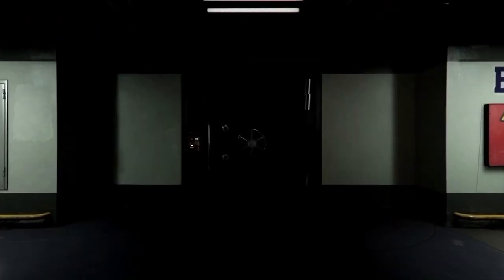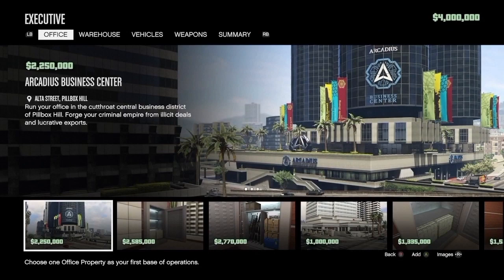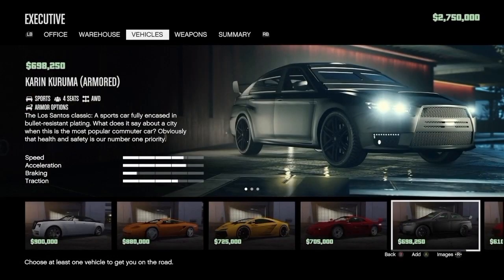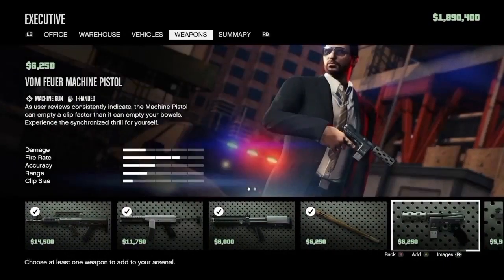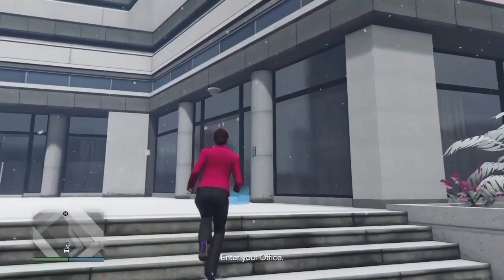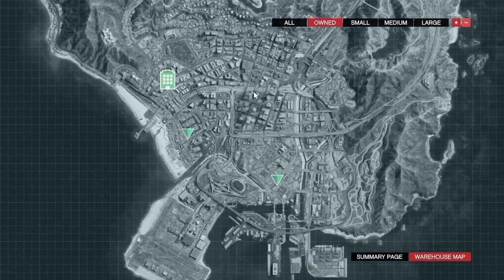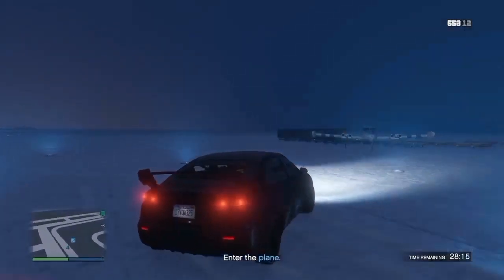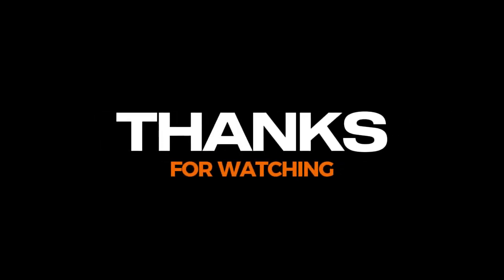New Player Starting Guide For GTA Online!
New Player Starting Guide For GTA Online! What Career path Should You Choose First? Beginners Guide!